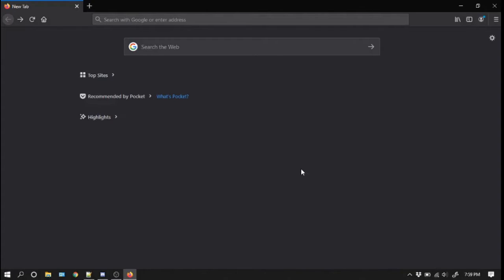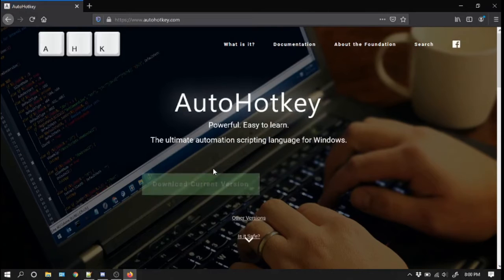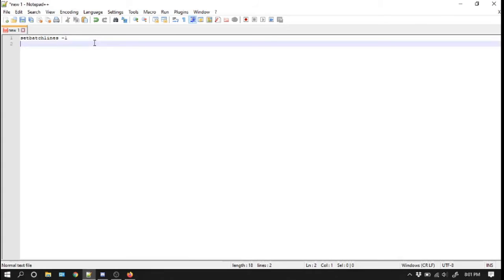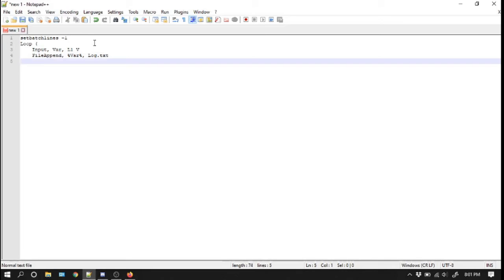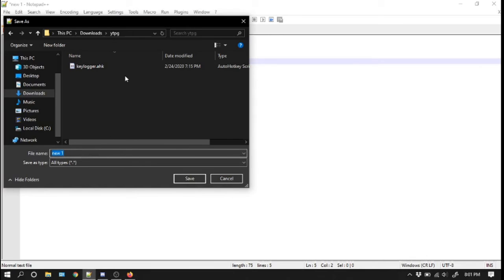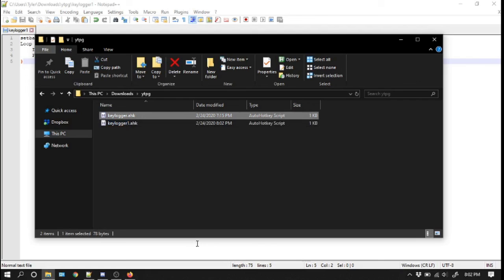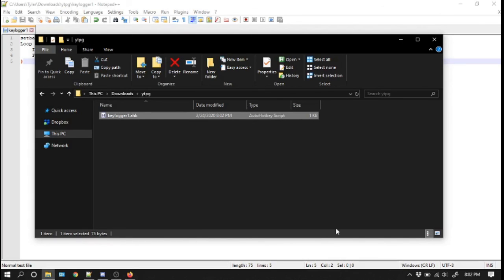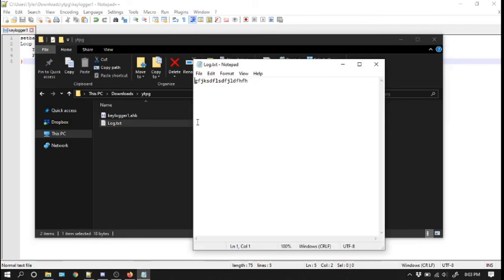How To Make A Keylogger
Hey here's how to make a keylogger. Enjoy. Be good.